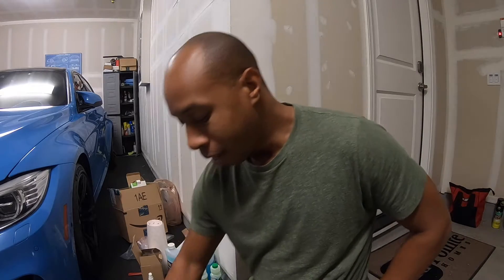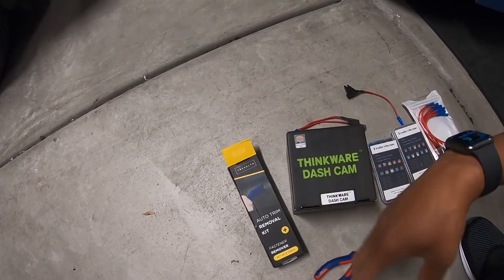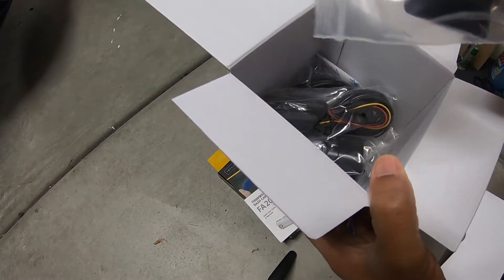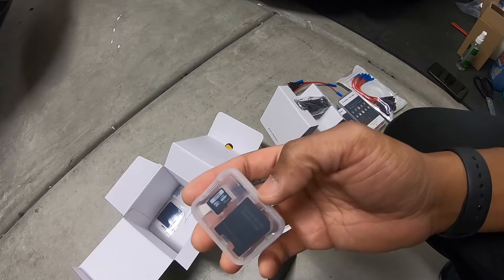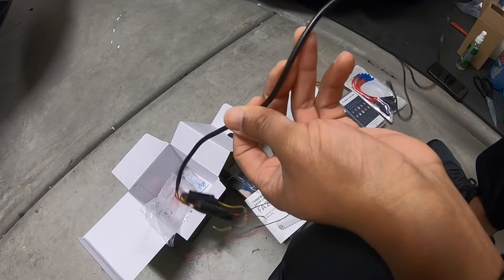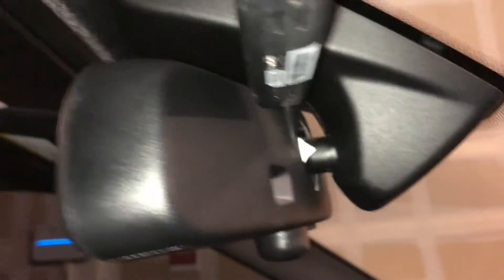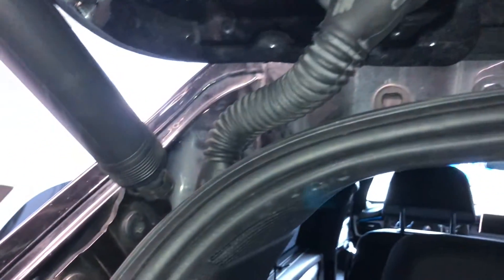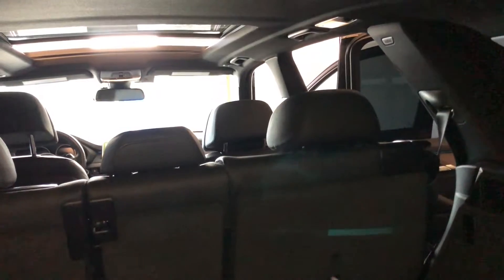BMW X5 Dash Camera Install-Thinkware FA200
I install the Thinkware FA200 Dash Camera on my F15 BMW X5.  This camera came with the front and rear.  I cover how I installed it, which fuses I tapped into and how I ran the cords.   -Due to the BMW electronics shutting down, the camera doesn't have a full parking mode.